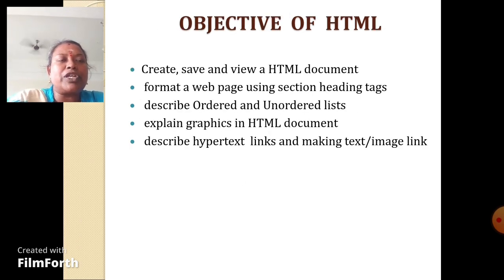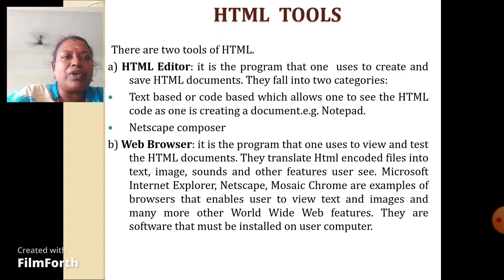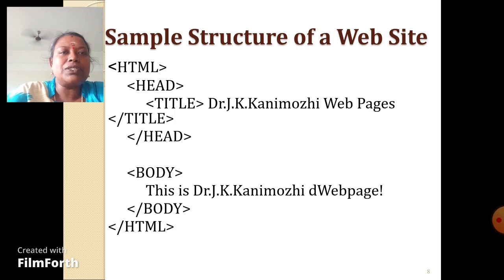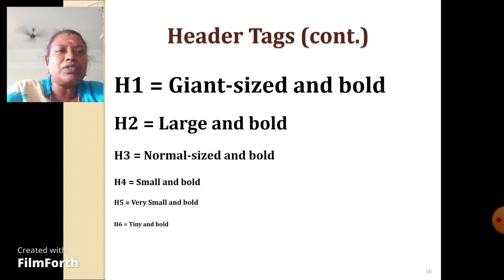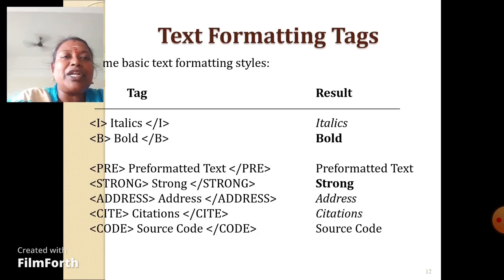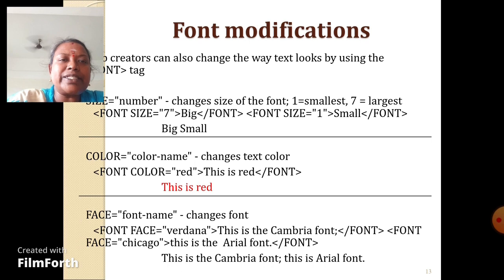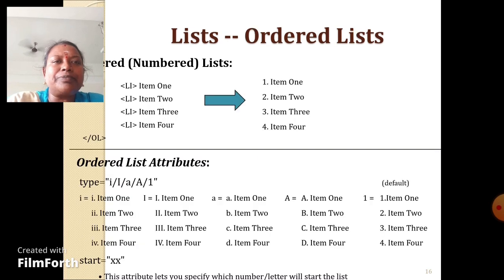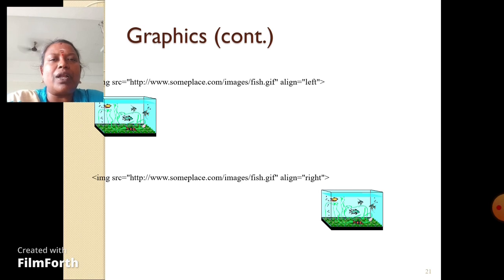THE BASICS OF HTML TAGS-Dr.J.K.KANIMOZHI-DEPARTMENT OF CS & CA-VICAS